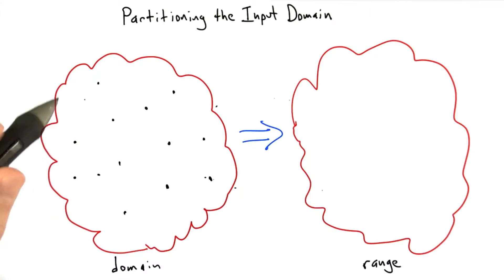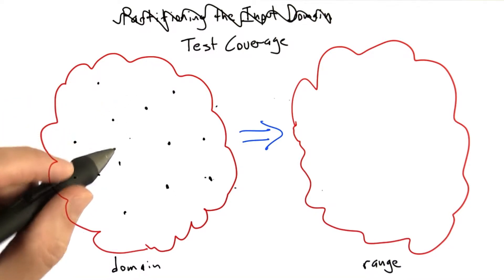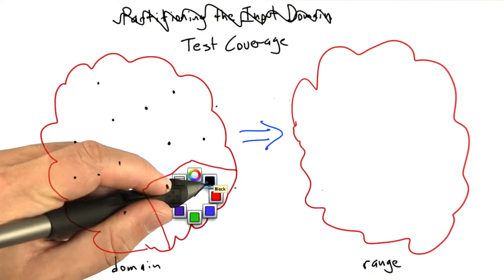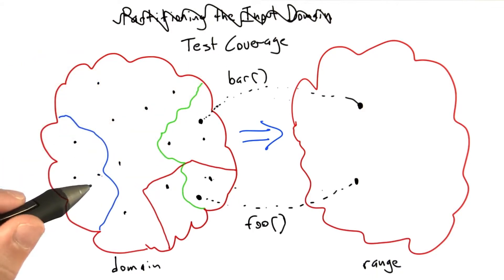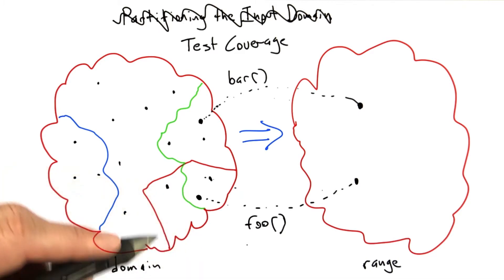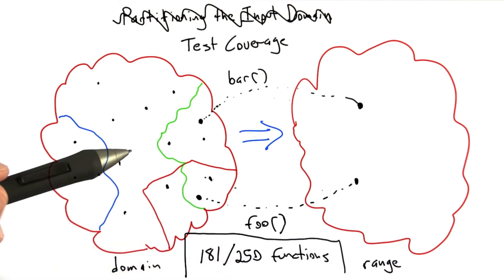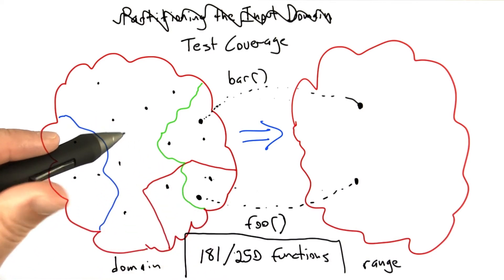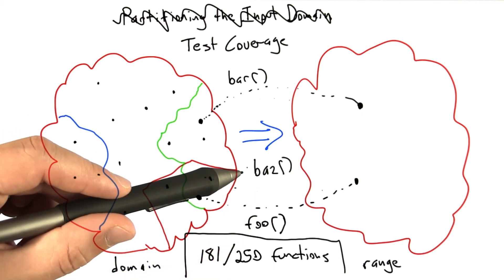Coverage - Software Testing